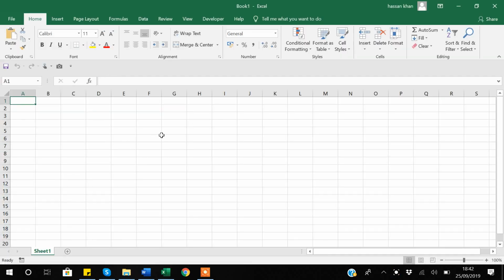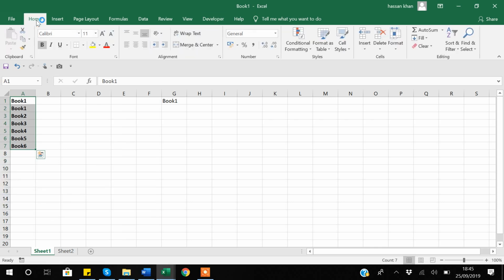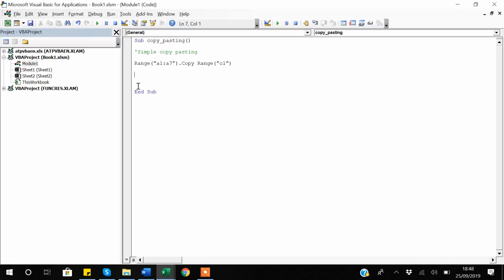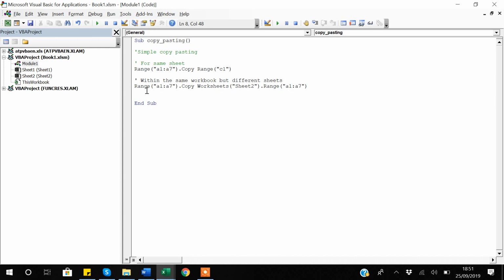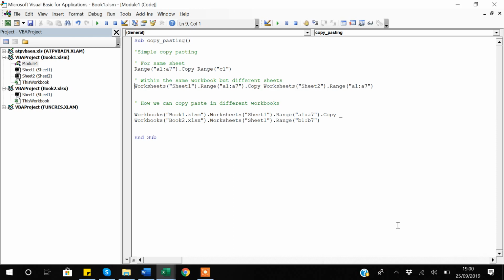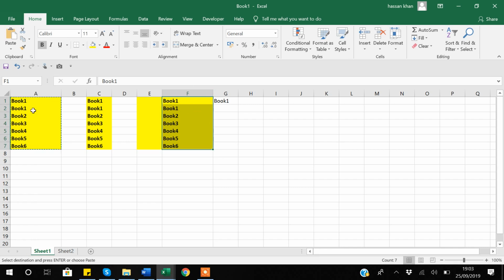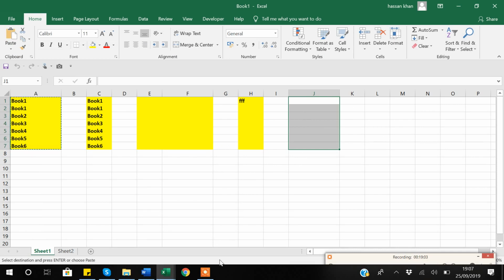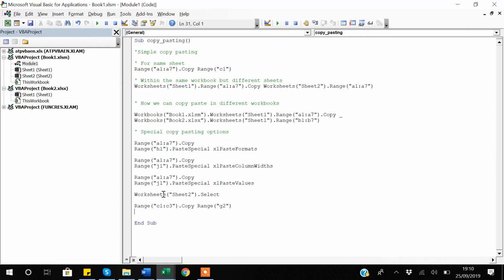16. Copying and Pasting Data using Excel VAB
Copy and paste data using VBA in this seventh topic in the Visual Basic for Applications (VBA) for Microsoft Excel series. Follow along with Hassan in this hands-on session.